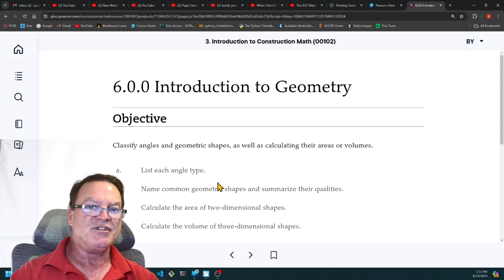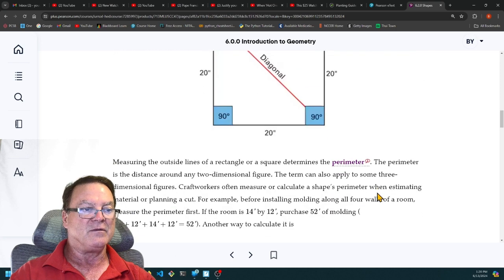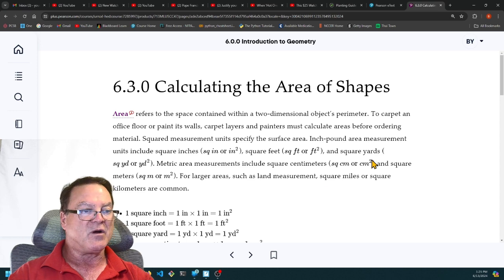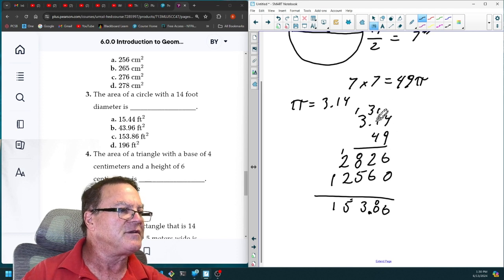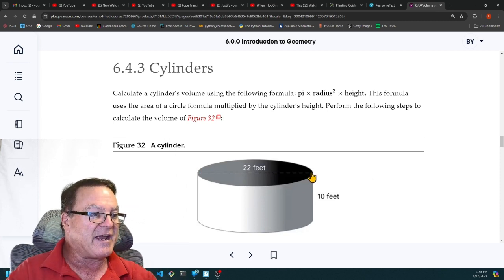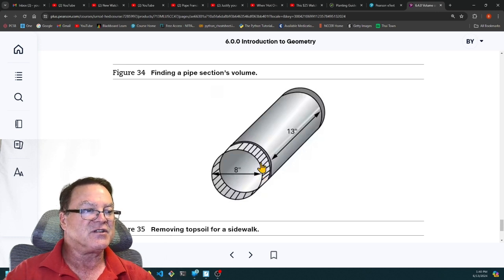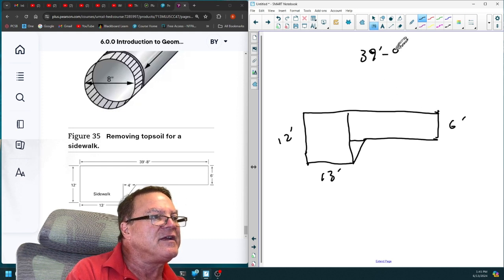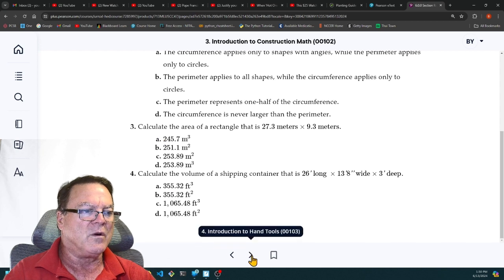00102 Intro to Math - Part 6 - 2023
2023 Core Curriculum - 00102 Introduction to Construction Math - Part 6

0:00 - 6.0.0 Introduction to Geometry
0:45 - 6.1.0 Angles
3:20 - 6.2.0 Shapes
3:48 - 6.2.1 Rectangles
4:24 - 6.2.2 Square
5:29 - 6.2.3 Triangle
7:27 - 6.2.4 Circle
9:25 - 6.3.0 Calculating the Area of Shapes
10:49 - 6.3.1 Study Problems: Calculating Area
16:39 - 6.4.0 Volume of Three-Dimensional Shapes
17:30 - Geometry Practical Application
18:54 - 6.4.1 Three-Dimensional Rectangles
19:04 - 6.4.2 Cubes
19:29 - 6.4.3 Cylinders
22:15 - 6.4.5 Study Problems: Calculating Volume
23:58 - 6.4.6 Practical Applications Using Volume
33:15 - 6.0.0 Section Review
35:05 - Outro